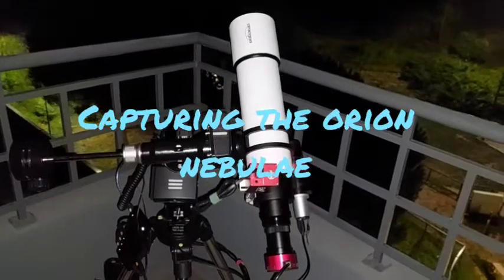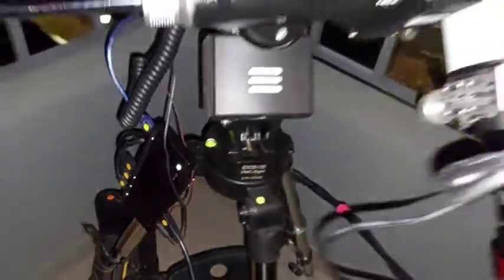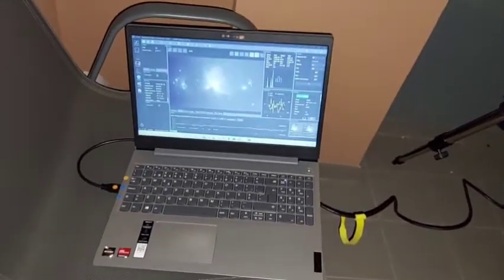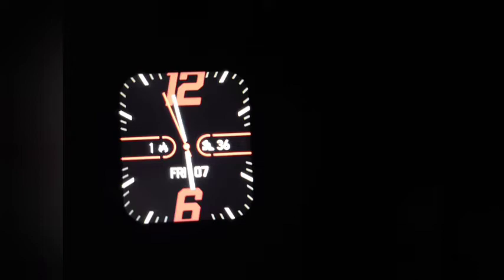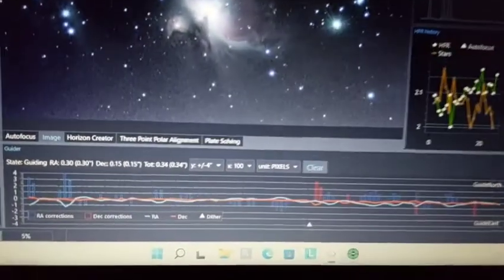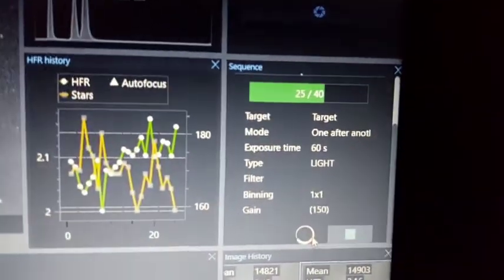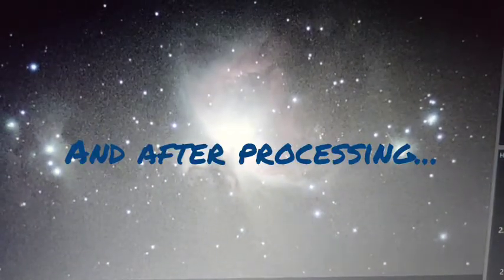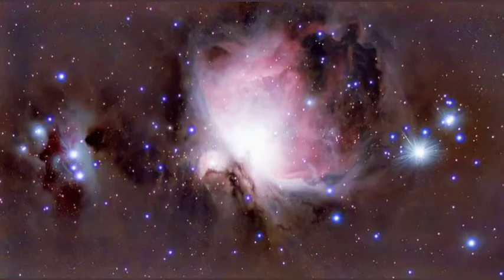Orion nebula capture Omegon ac 90/500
my setup with an achromatic  telescope